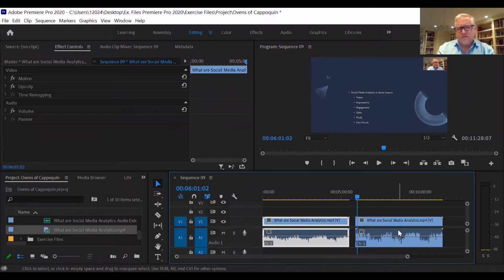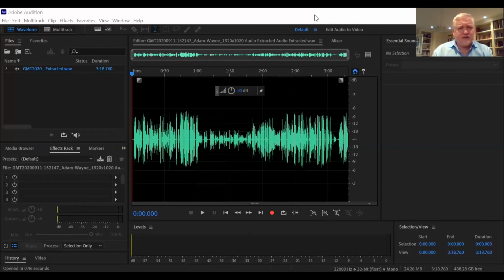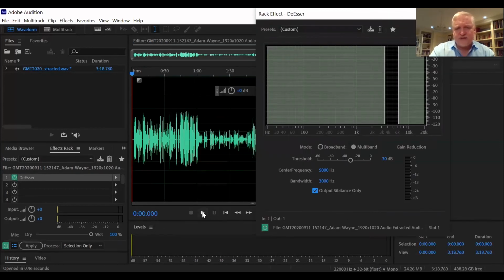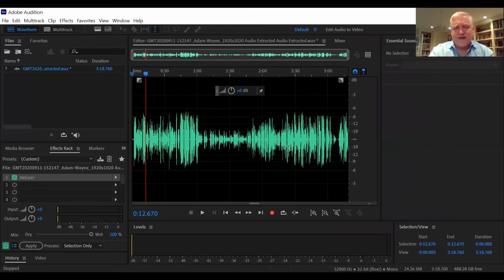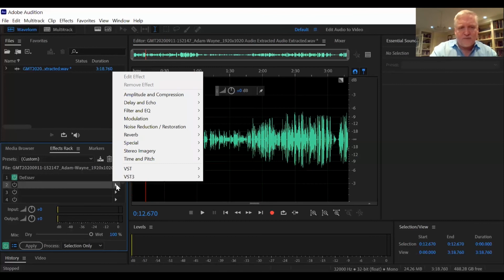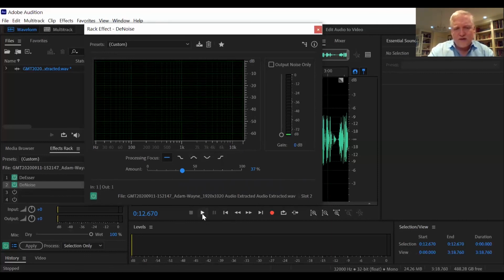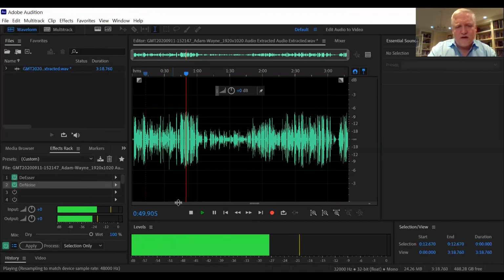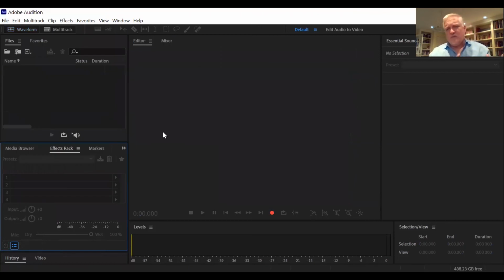Bridging Premiere Pro to Audition Using Dynamic Link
UMD media professor tutorial